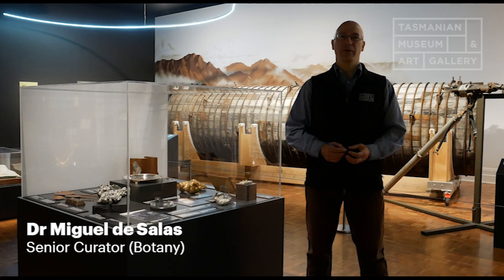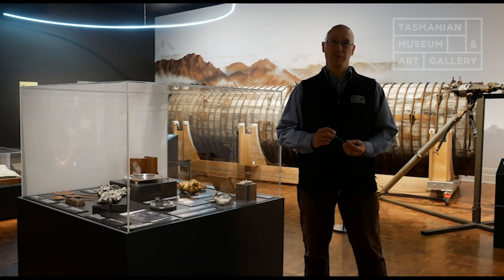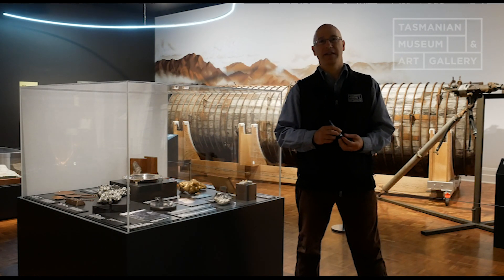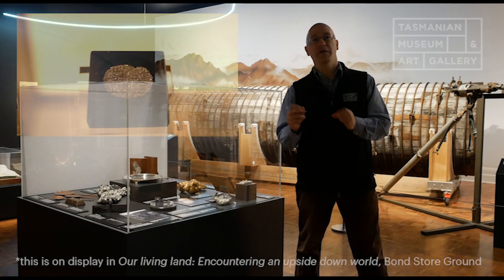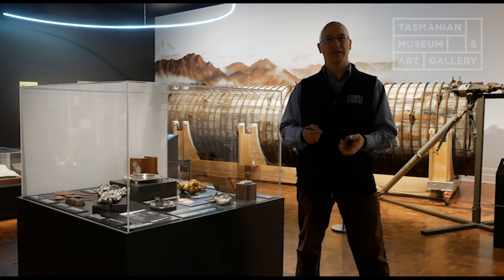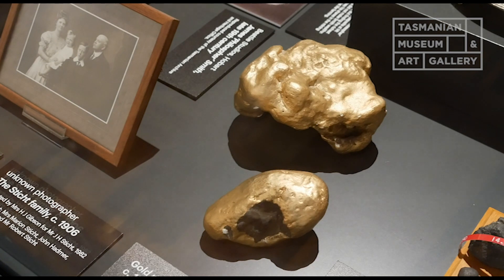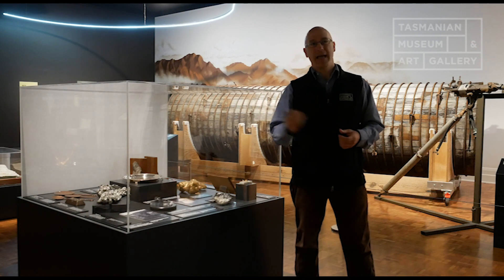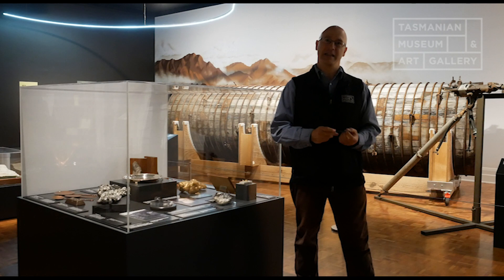Catch up with a Curator: Miguel - Gold and Osmiridium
While TMAG’s doors are closed, we want to make sure that people don’t miss out on enjoying the museum and our collection.

So that’s why we’re inviting you to ‘Catch up with a Curator’ in a series of videos where TMAG’s experts will give you an in-depth look into some amazing objects and fascinating stories.

In this video, our Senior Curator of Botany and passionate prospector, Dr Miguel de Salas, introduces you to two important metals showcased in our summer exhibition West: Out on the Edge - gold and osmiridium.